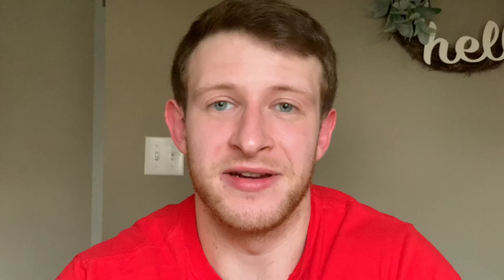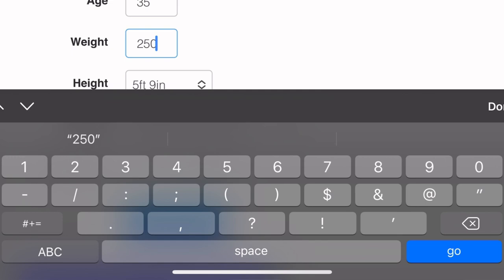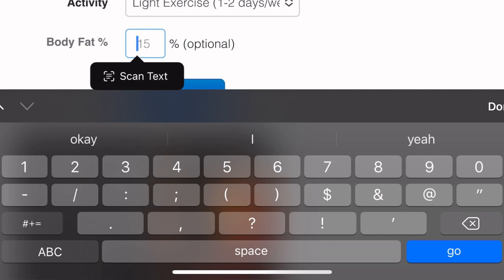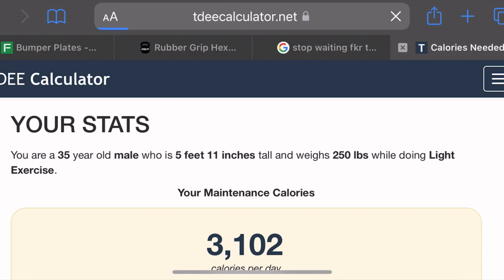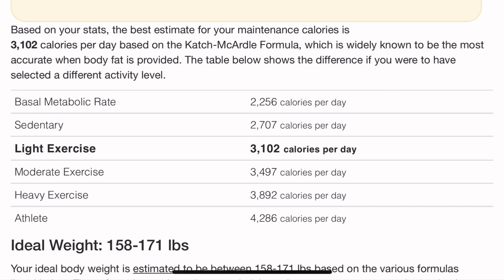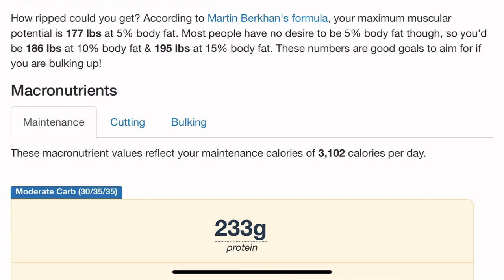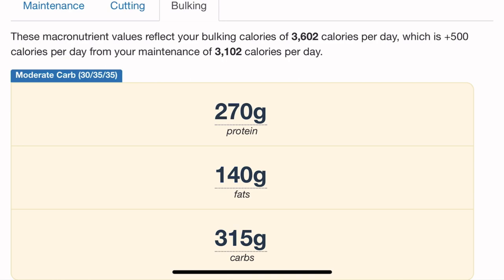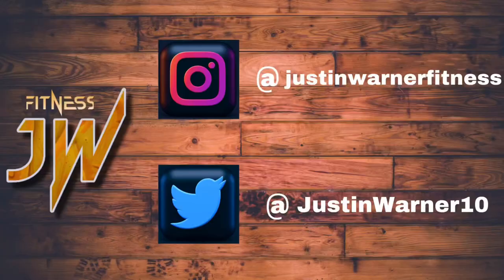BEGINNERS GUIDE: How to start improving your health and fitness journey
Chapters:
00:00 Intro
00:22 Diet
01:03 TDEE Calculator
03:04 Monitoring Serving Sizes/Calories
03:50 Working Out
07:15 Pictures/Videos
08:15 Sleep
08:46 Water
09:04 Like/Comment/Subscribe

▷WELCOME